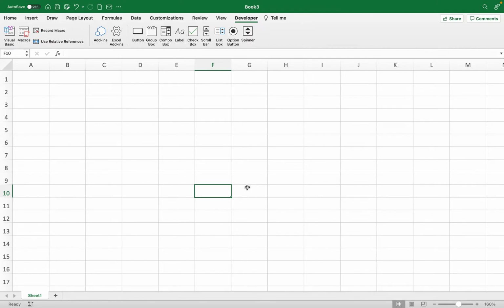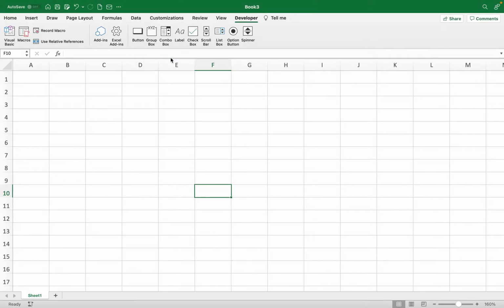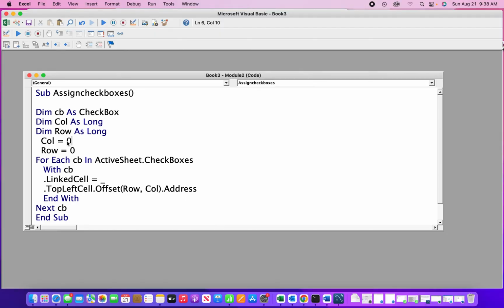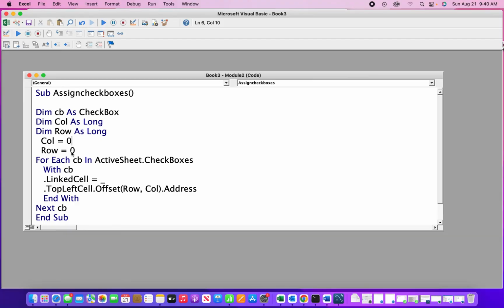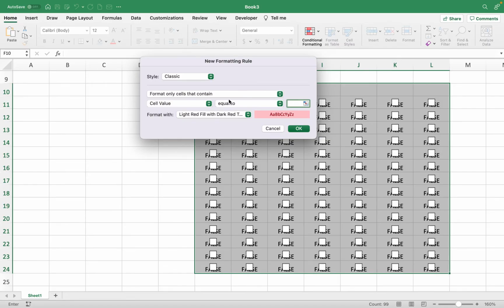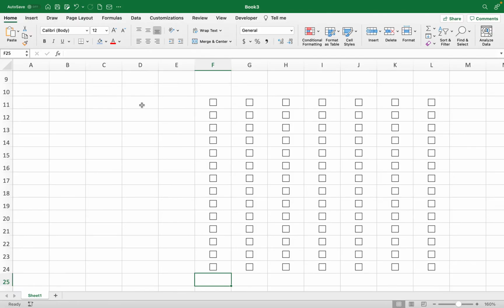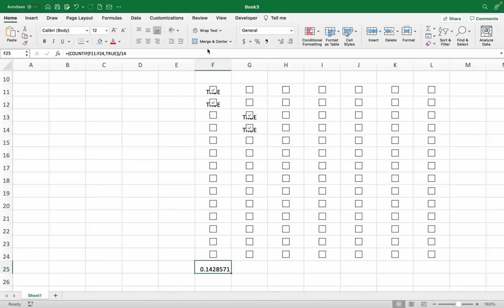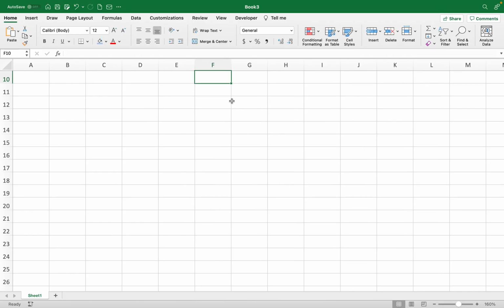Assign Checkboxes to Cells with a Macro in Excel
SUMMARY

Here I go over how I assign checkboxes to cells using Excel for Mac. The code below can also be in Windows systems as well. When you have an Excel workbook with dozens of checkboxes it makes sense to initially assign those checkboxes to cells with VBA code. The code can remain in the workbook to repair errors in the future.